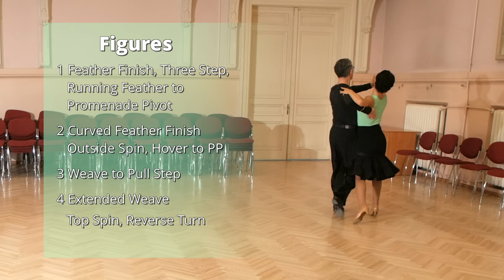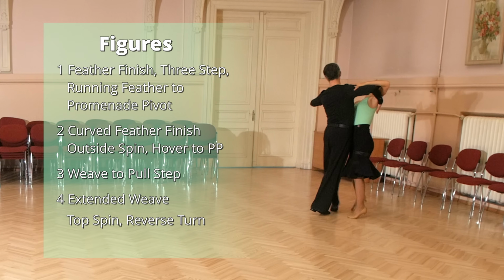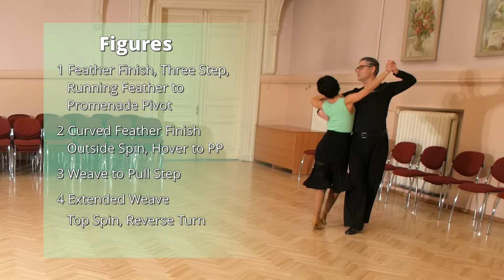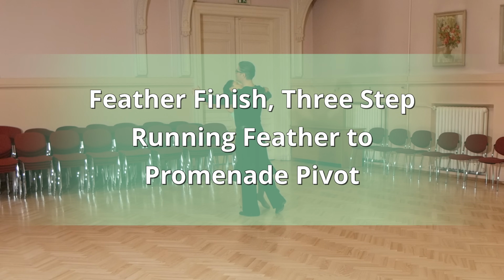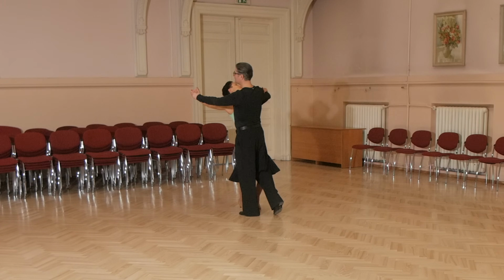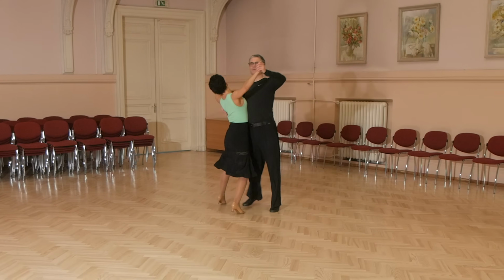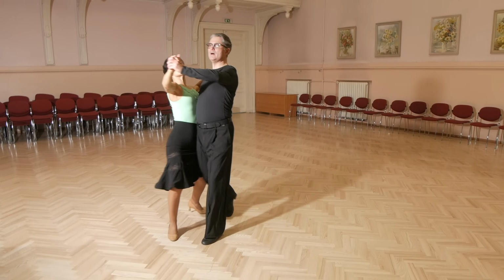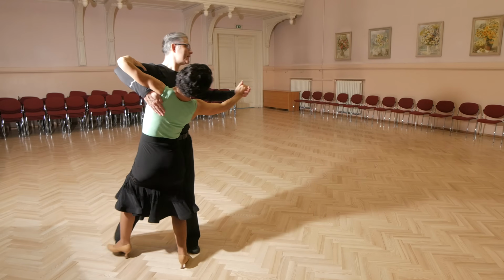Slow Foxtrot Running Feather and Promenade Pivot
Figures
01:08 Feather Finish, Three Step, Running Feather to Promenade Pivot
03:27 Rotation in Running Feather and Promenade Pivot
04:08 Curved Feather Finish, Outside Spin, Hover to PP
06:12 Weave from PP to Pull Step
07:53 Extended Weave, Top Spin, Reverse Turn
10:50 Routine in Slow Motion
12:47 Routine to Music